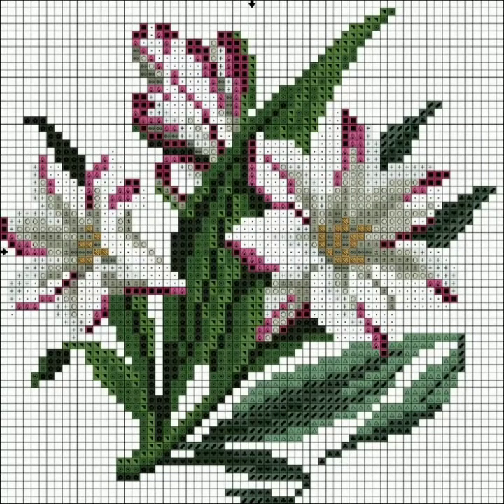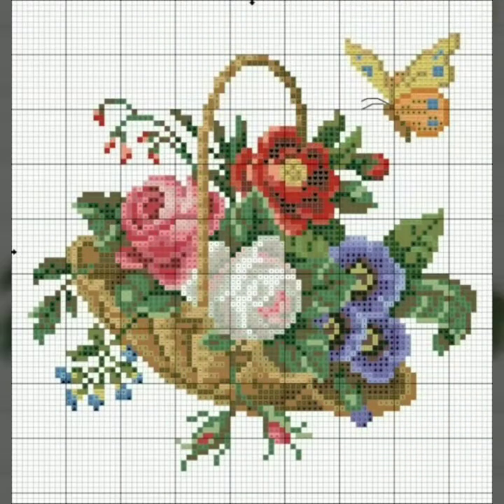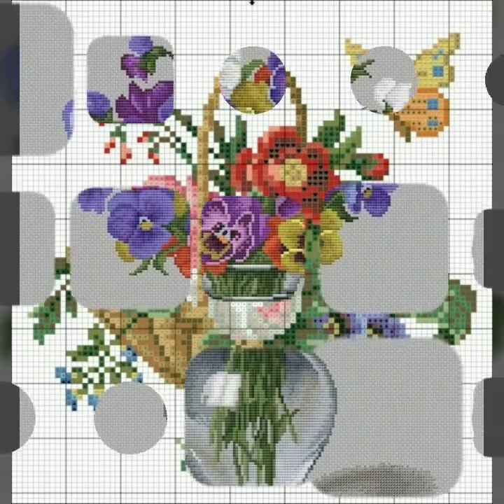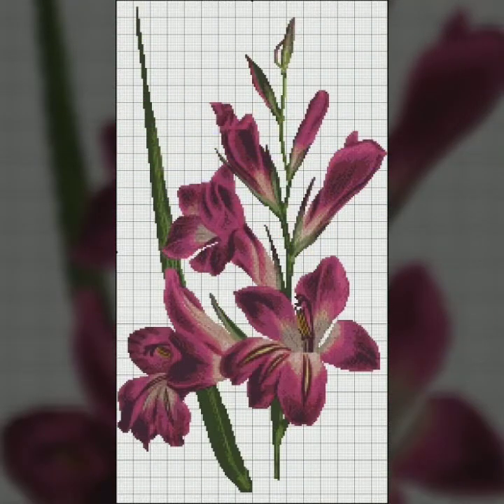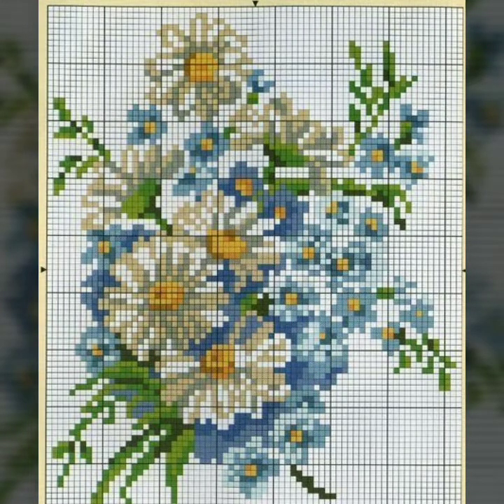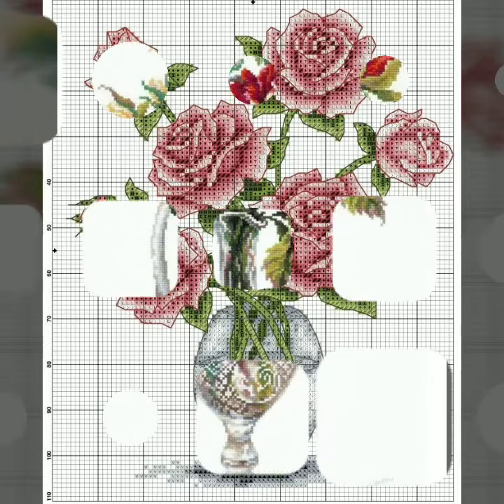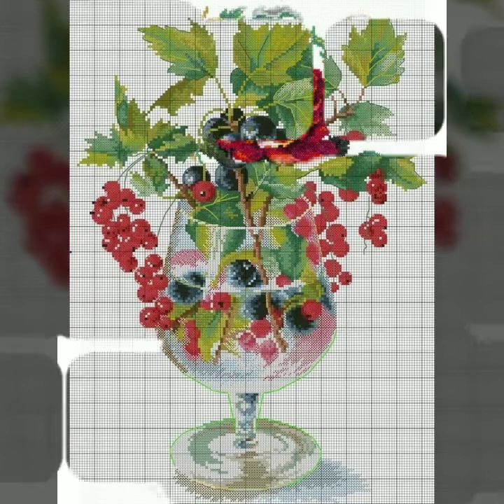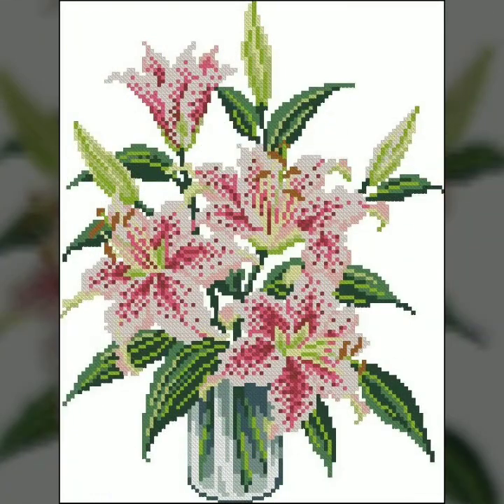gorgeous flowers Cross Stitch hand embroidery patterns mind blowing ideas